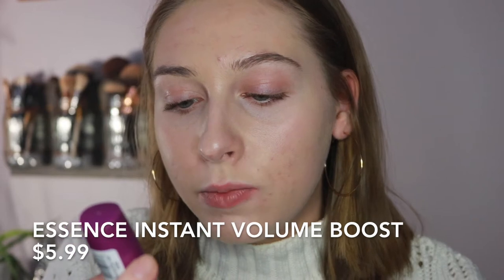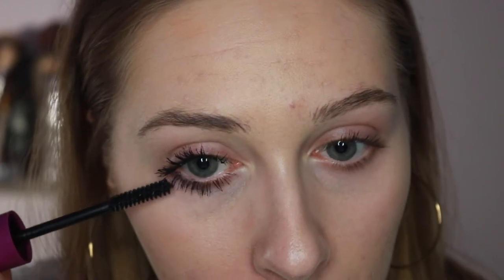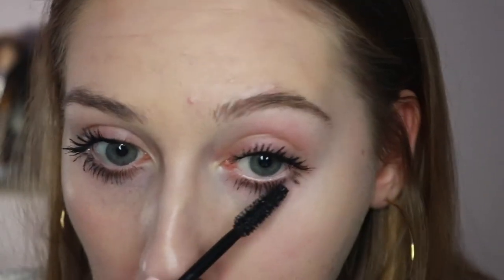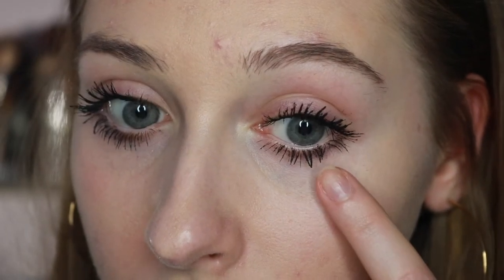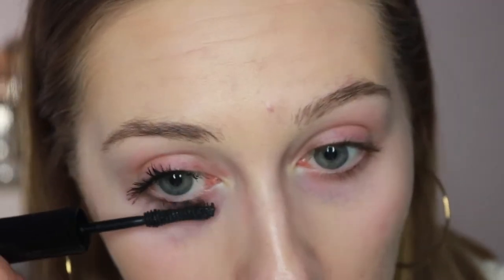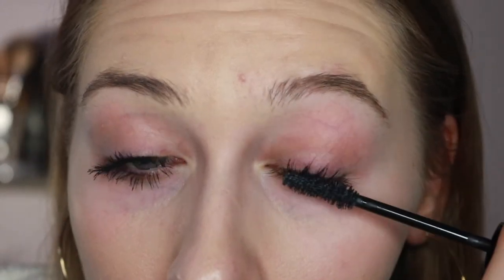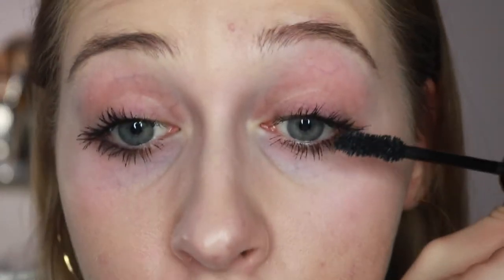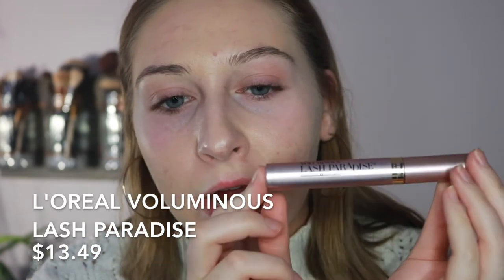TRYING OUT DRUGSTORE MASCARAS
Hey guys! For this video I am trying out some of the new drugstore mascaras! I have an older video doing the same thing and so many of you wanted me to do an updated video trying out new ones! I hope you enjoy!

Essence Instant Volume Mascara $5.99
Maybelline Lash Temptation Mascara $11.99
L'Oreal Superstar X Fiber Mascara $15.99
Physicians Formula Killer Curves Mascara $13.99
L'Oreal Voluminous Lash Paradise Mascara $13.49

Personal Instagram: @amy_stewart
Makeup Snapchat: astewartmakeup

XOXO